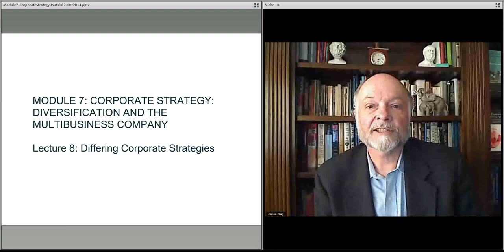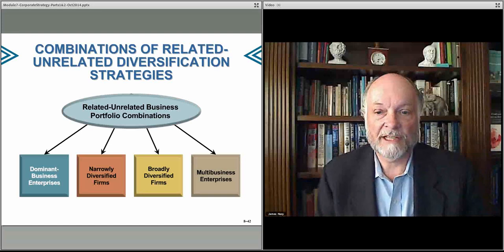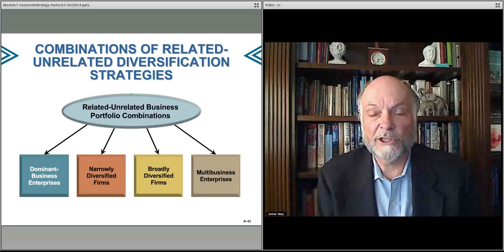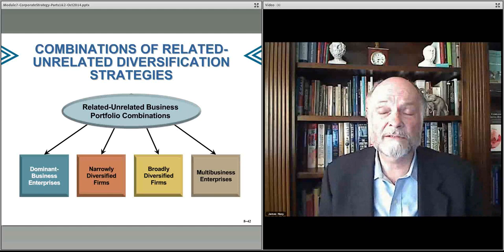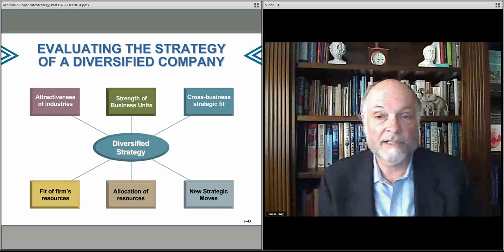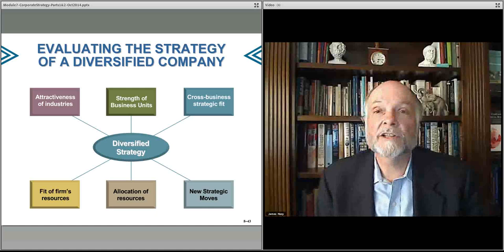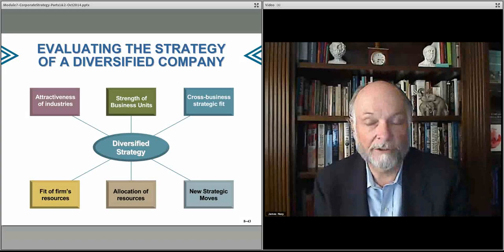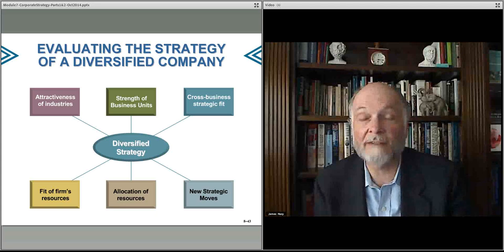Module 7 part 1 Lecture 8 Different Strategies